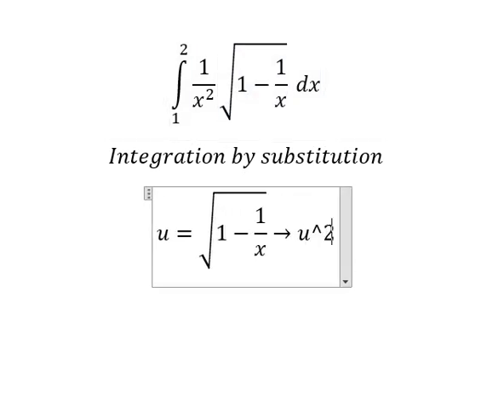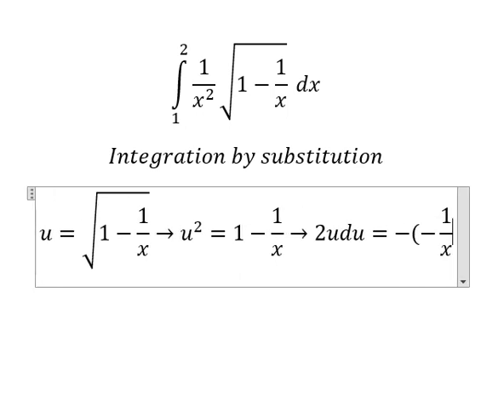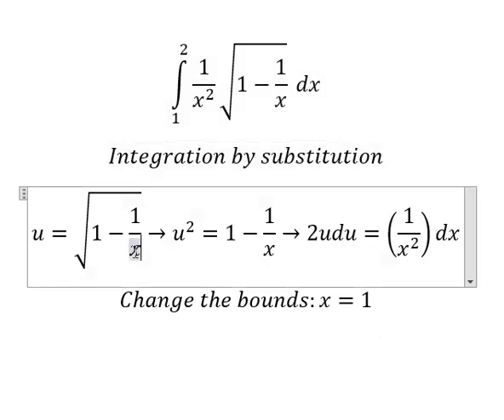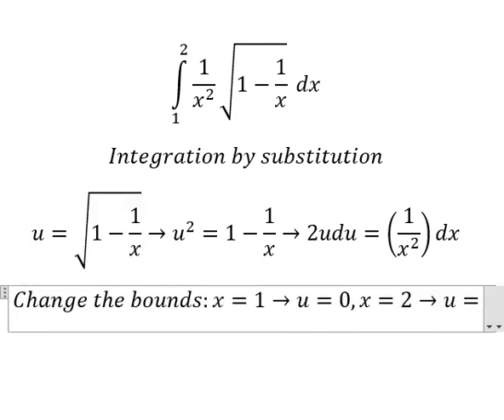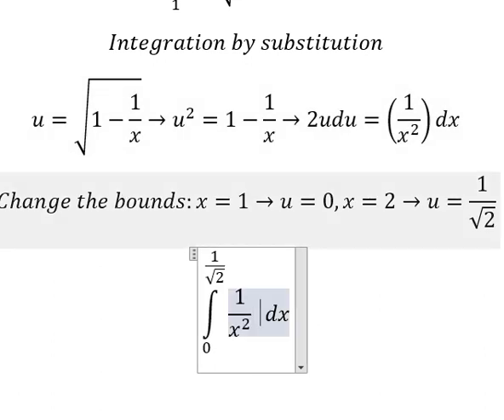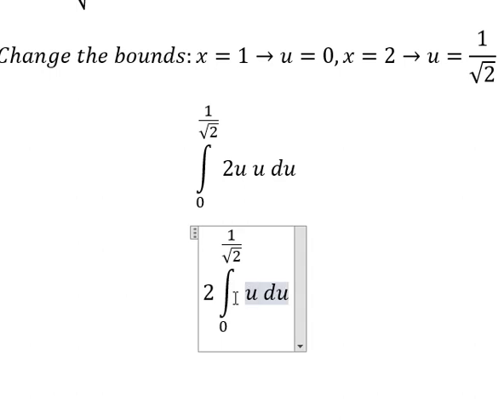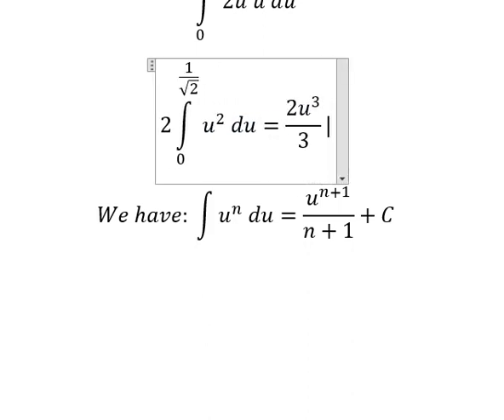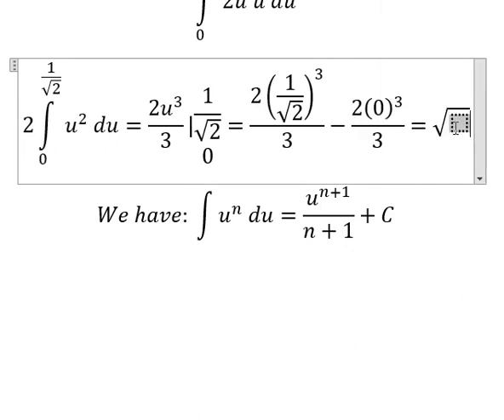Calculus Help: Integral ∫ From 1 to 2 1/x^2 √(1-1/x) dx - Integration by substitution